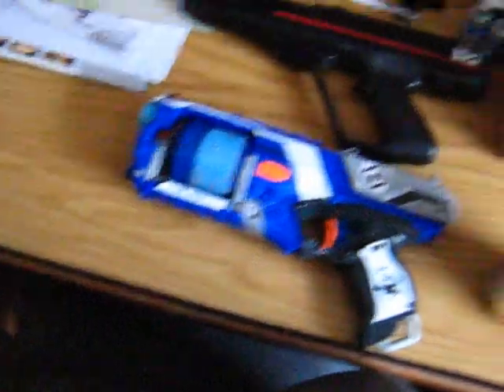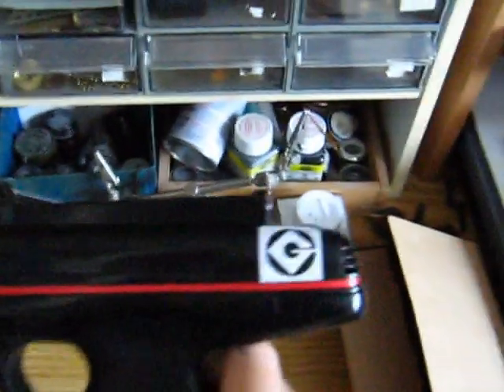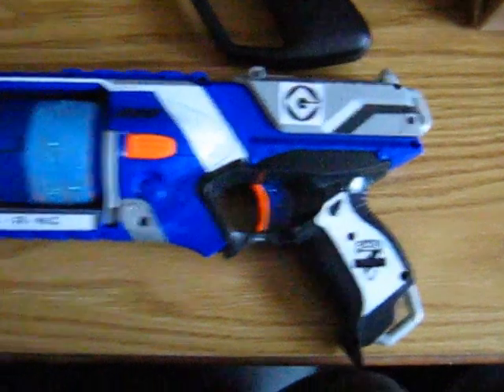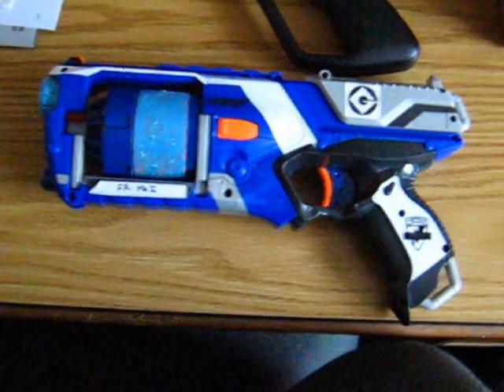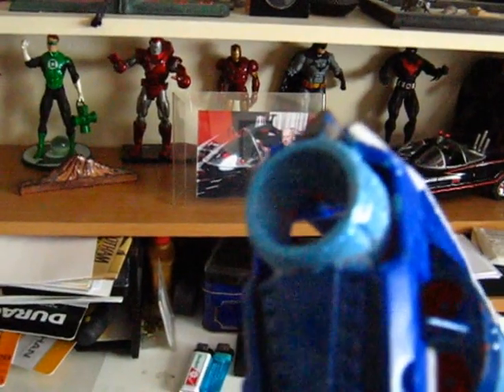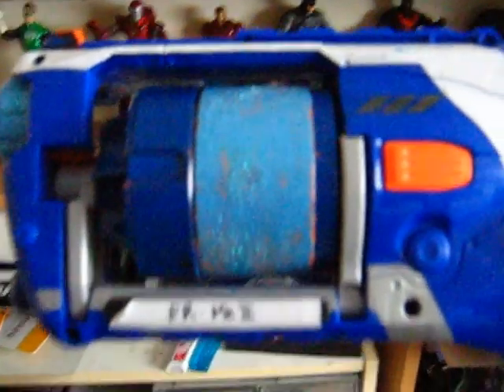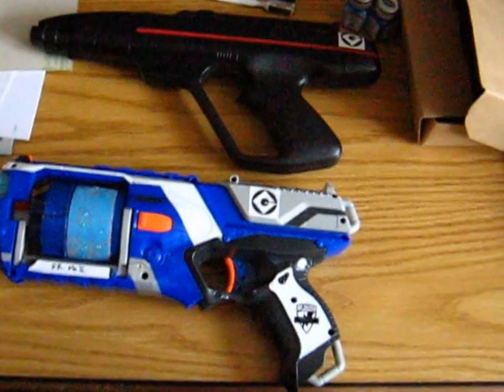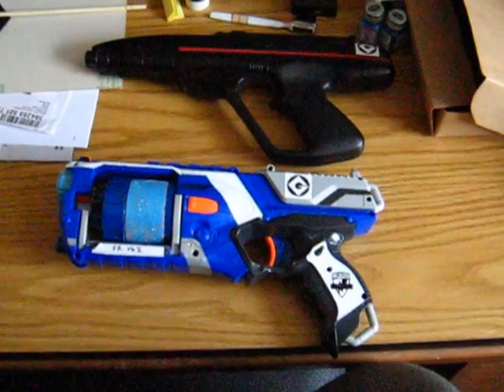Despicable Me "Evil" Gru cosplay - Gru guns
So here are the prop/hero gun for my "Evil" Gru cosplay for the Toronto FanExpo 2013.  Didn't the resource to replicate the original Freeze Ray from Despicable Me, which is a bit big to make into a smaller version in order to holster, so I did what I do best... mod da frak outta a Nerf gun LOL  Dubbed the Freeze Ray Mk2 ;)

Shoulder holster is from back in my army days, a modular rig with buckles, you can add parts etc and made a holster for the freeze ray from some vinyl and the 2nd holster is the Laser-tag one that came with the kit and again I mod'd it.